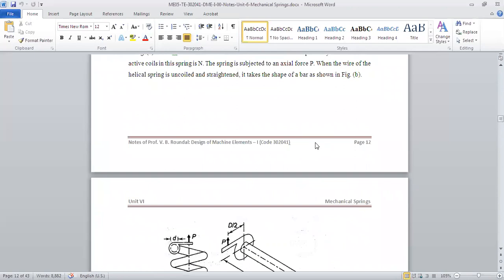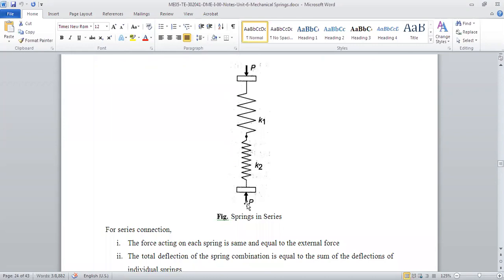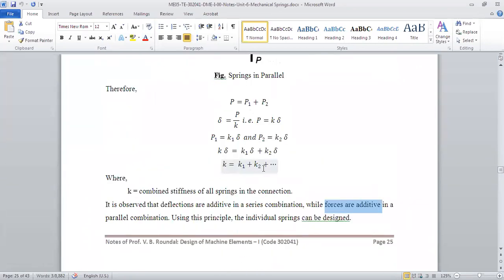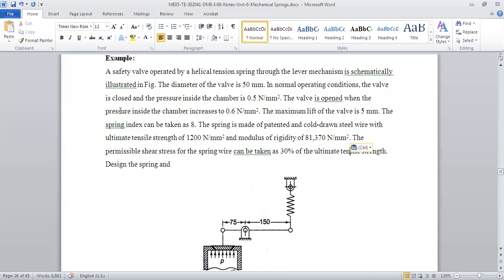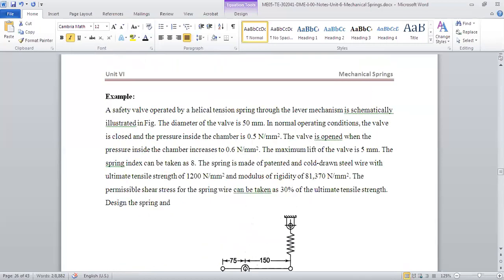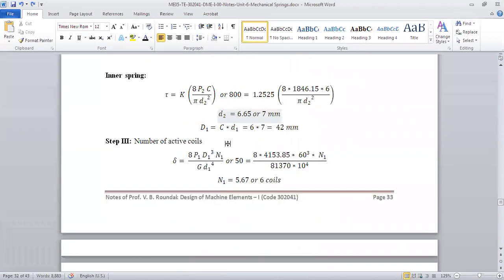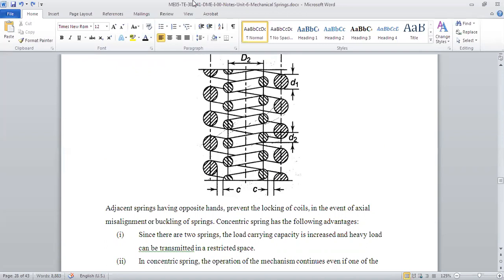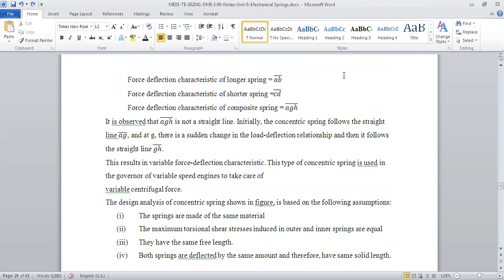DME-I Unit VI - Mechanical Springs -Lect 4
Springs in series and parallel & numerical